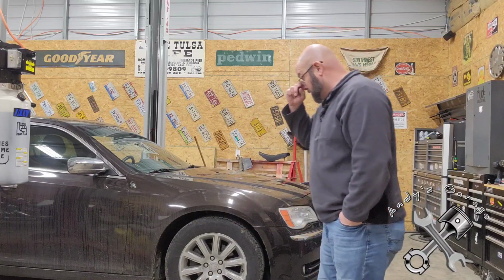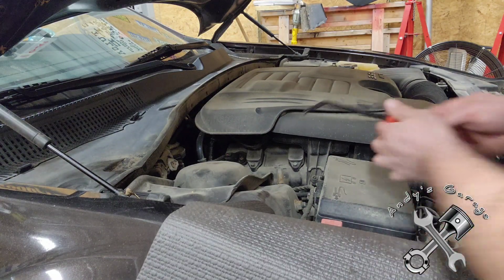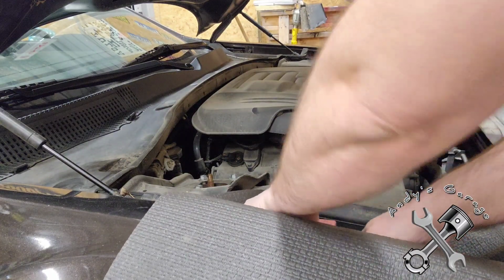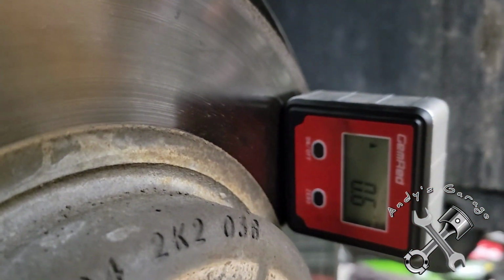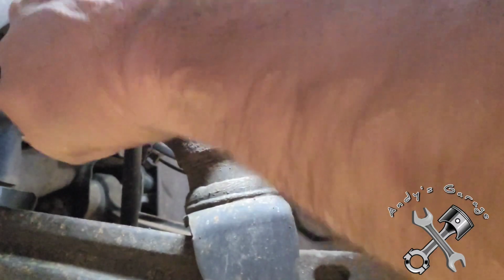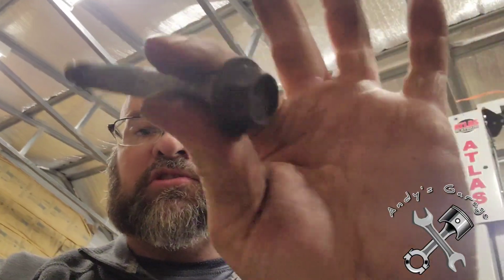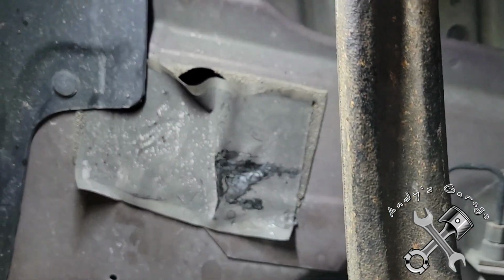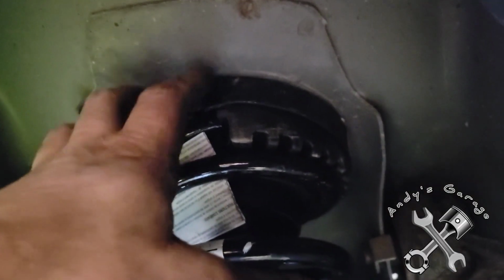2012 Chrysler 300 Rear Wheel Drive Struts Replacement.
In this video I will be replacing the struts on on a Rear Wheel Drive 2012 Chrysler 300.
All Wheel Drive model have a different strut style than the RWD models.
The information provided by Andy ("we", "us" or, "our") on Andy's Garage YouTube channel (the "channel") is for general informational purposes only. All information on the channel is provided in good faith, however we make no representation or warranty of any kind, express or implied, regarding the accuracy, adequacy, validity, reliability, availability, or completeness of any information on the channel.  UNDER NO CIRCUMSTANCE SHALL WE HAVE ANY LIABILITY TO YOU FOR ANY LOSS OR DAMAGE OF ANY KIND INCURRED AS A RESULT OF THE VIEWING OF MY CHANNEL OR RELIANCE ON ANY INFORMATION PROVIDED ON THE CHANNEL. YOUR USE OF THE CHANNEL AND YOUR RELIANCE ON ANY INFORMATION ON THE CHANNEL IS SOLELY AT YOUR OWN RISK.

The channel may contain links to other websites or content belonging to or originating from third parties or links to websites and features and banners or other advertising. So it's external links are not investigated, monitored, or checked for accuracy, adequacy, validity, reliability, availability, or for completeness by us. WE DO NOT WARRANT ENDORSE GUARANTEE OR ASSUME RESPONSIBILITY FOR THE ACCURACY OR RELIABILITY OF ANY INFORMATION OFFERED BY THIRD-PARTY WEBSITES LINKED THROUGH THE CHANNEL OR ANY WEBSITE OR FEATURE LINKED IN ANY BANNER OR OTHER ADVERTISING. WE WILL NOT BE A PARTY TO OR IN ANY WAY BE RESPONSIBLE FOR MONITORING ANY TRANSACTION BETWEEN YOU AND THIRD-PARTY PROVIDERS OF PRODUCTS OR SERVICES.

The channel cannot and does not contain auto repair advice. The auto repair information is provided for general informational and educational purposes only and is not suitable for professional advice. Accordingly before taking any actions based upon such information, we encourage you to consult with the appropriate professionals. We do not provide any kind of auto repair advice.
THE USE OR RELIANCE OF ANY INFORMATION CONTAINED ON THE CHANNEL IS SOLELY AT YOUR OWN RISK.